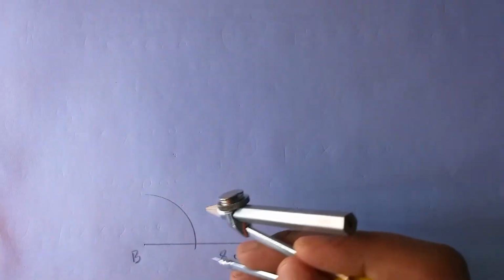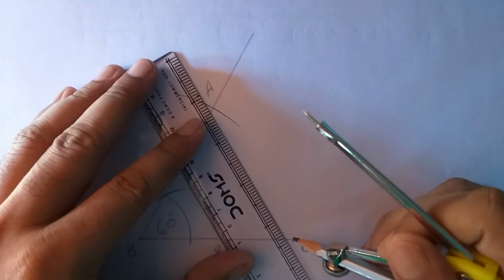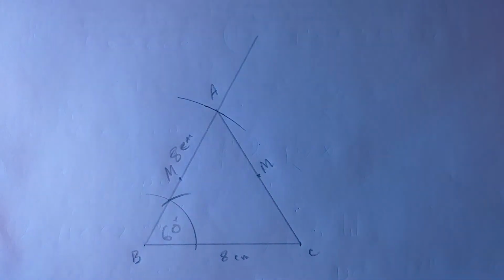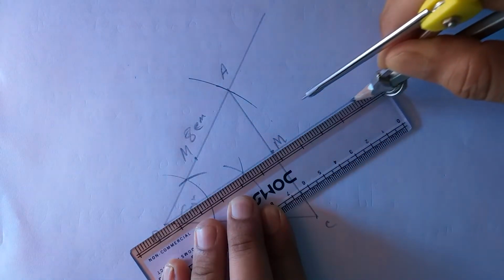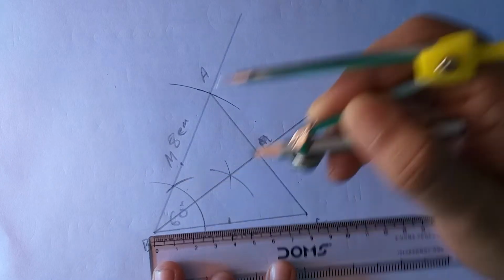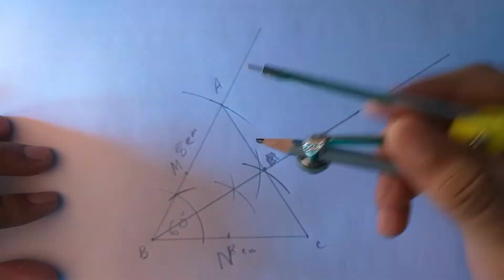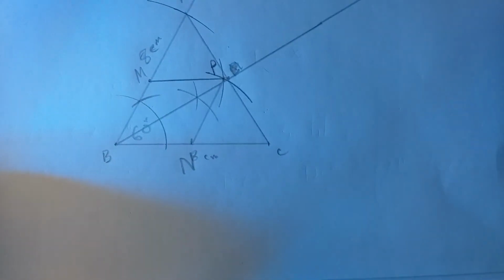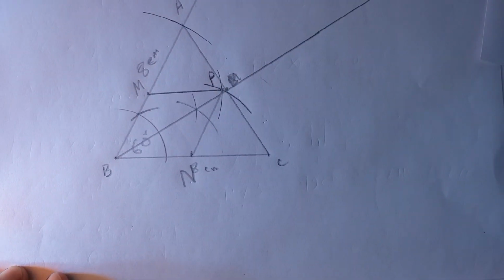16B NO 19